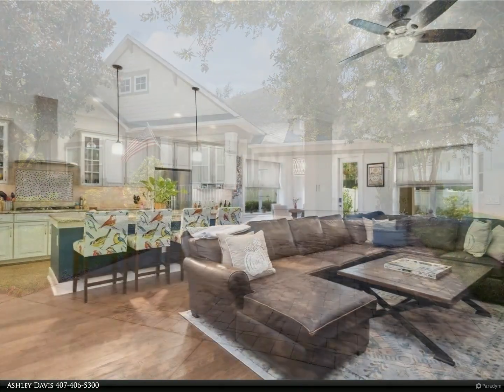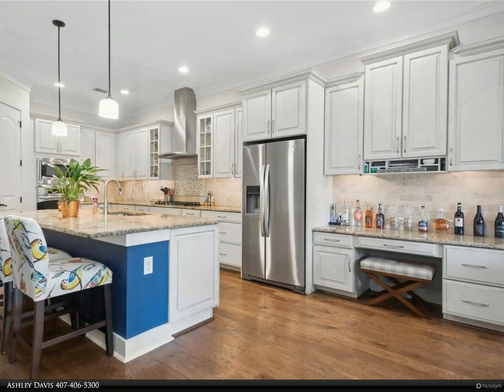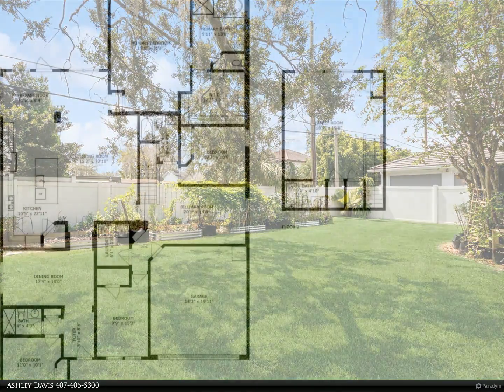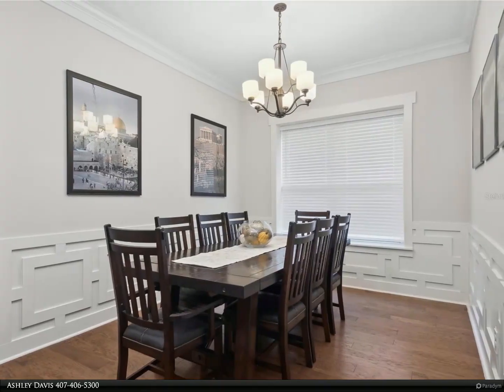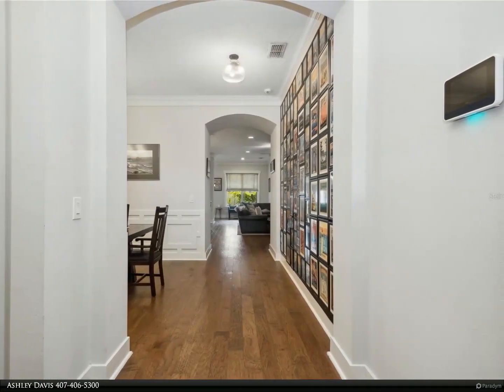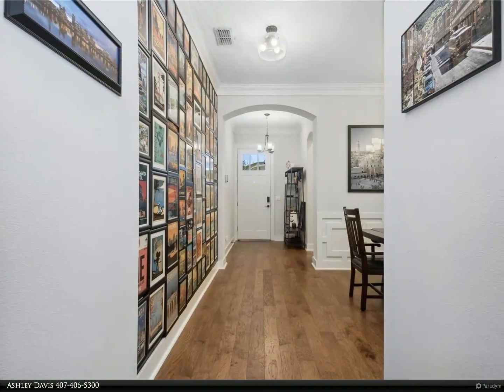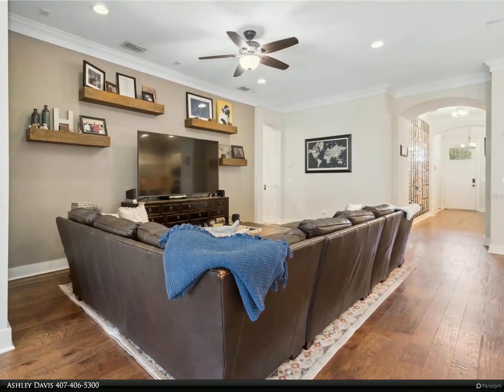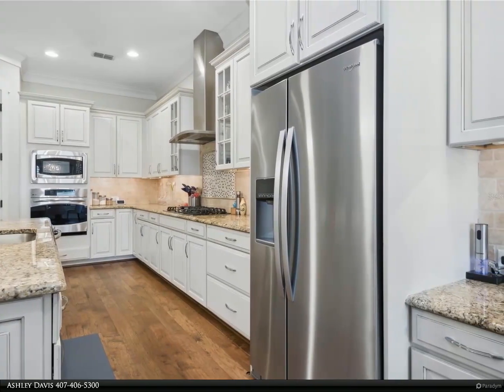Berkshire Hathaway HomeServices Florida Realty - 1212 W HARVARD STREET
1212 W HARVARD STREET
$1,100,000, 4 bed, 4.00 bath, 3,106 SF, MLS# O6143142

Welcome to this beautifully designed home in College Park! This property boasts an open floor plan, high ceilings, and a spacious yard with a vegetable garden and room for a pool, offering ample space for comfortable living and entertaining.

The heart of this home is the amazing kitchen, a chef's dream come true. It features stainless steel appliances, gas cooktop, ample counter space, and storage galore. Whether you're preparing a casual family meal or hosting a gathering, this kitchen is sure to impress.

Upstairs, you'll find a versatile bonus room. It’s perfect for a home office, playroom, theater room, possible fifth bedroom with connecting full bathroom, or additional living space. With four bedrooms and four bathrooms, there's plenty of room for everyone to enjoy their own space.

This dream home is conveniently located near the best conveniences, amenities, and is easily accessible. Relax and enjoy a wide array of dining options at the renowned Packing District, where you can savor delicious cuisine in a trendy atmosphere. Being just minutes away from Publix makes grocery shopping a breeze. Grab everything you need for your family and be back home cooking dinner in minutes. Commuting to work or exploring nearby theme park attractions is a breeze with quick access to I-4, a major highway connecting you to various parts of the city and beyond. If you want to stay active and healthy check out the nearby YMCA. Whether it's a morning workout, swimming, or group fitness classes, you'll have it all at your fingertips.

Don't miss out on this fantastic opportunity to make this College Park gem your own! It's a rare find in a very desirable location that combines both convenience and lifestyle seamlessly. Schedule a showing today and envision the future you and your family could create in this amazing home.

Ashley Davis
Berkshire Hathaway HomeServices Florida Realty